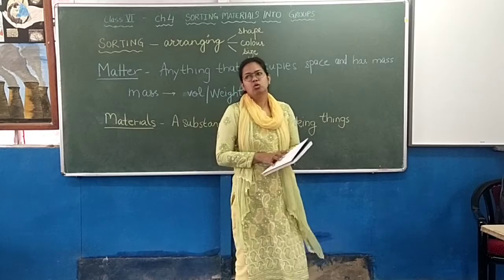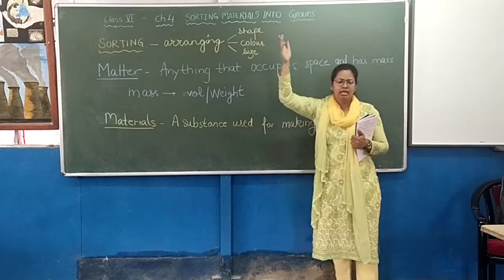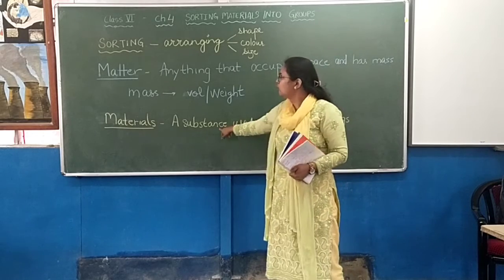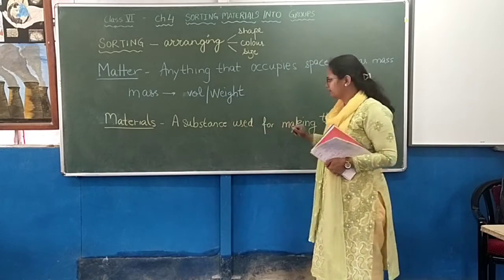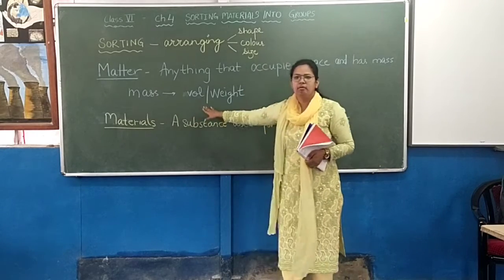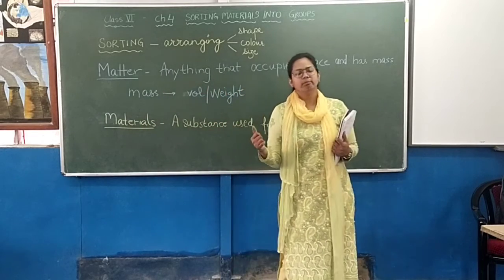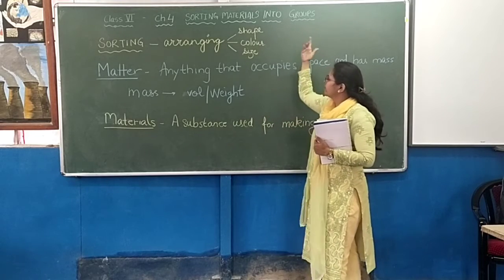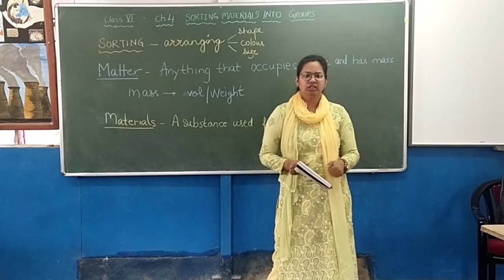Class VI-SCIENCE-Ch 4- Matter and Material